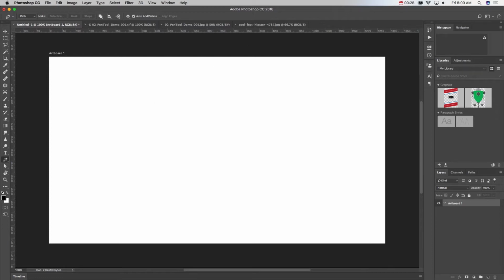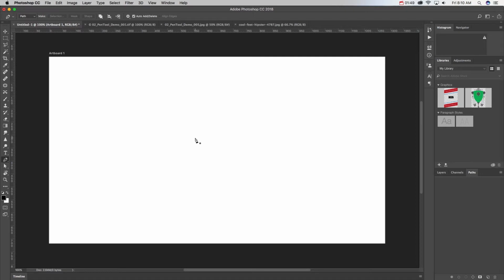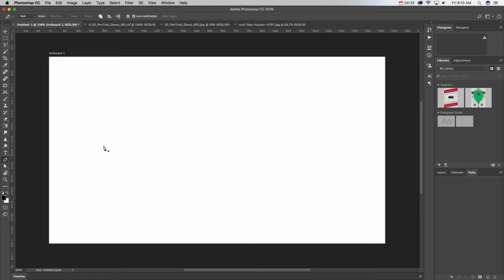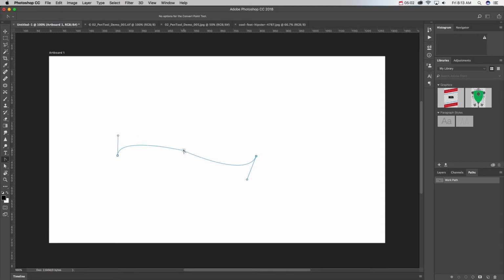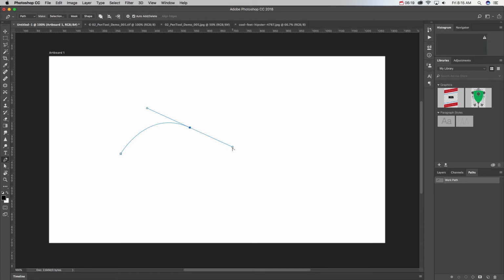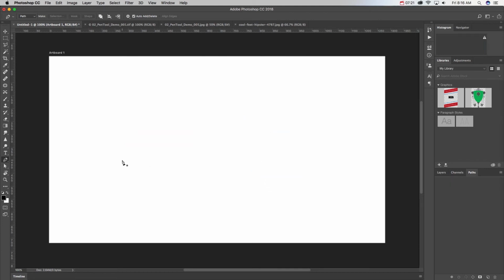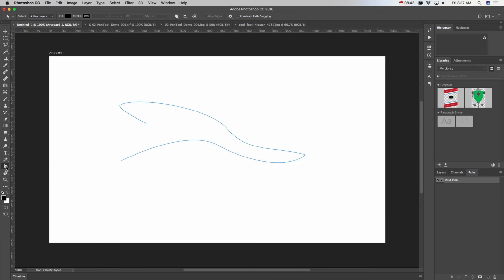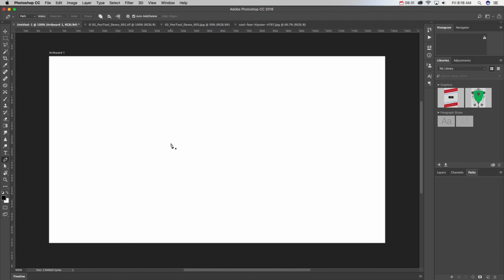Masting the Pen Tool - Part 1